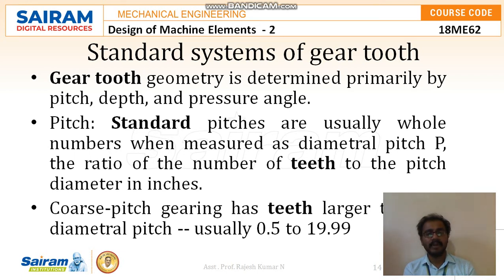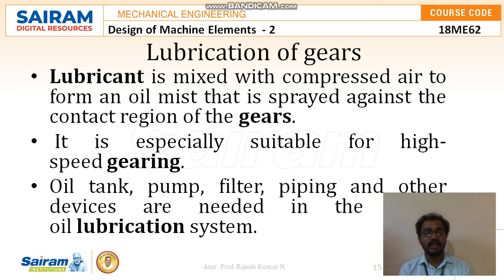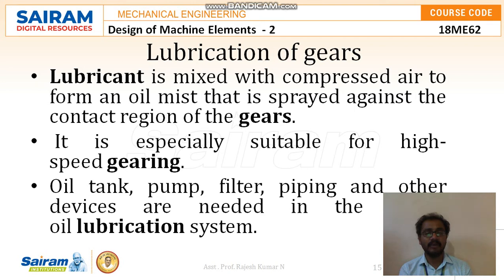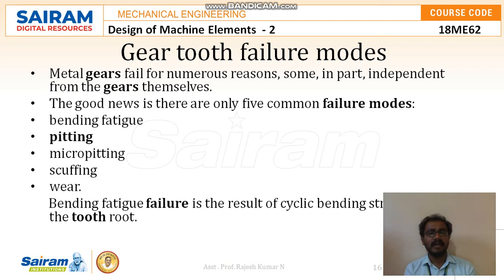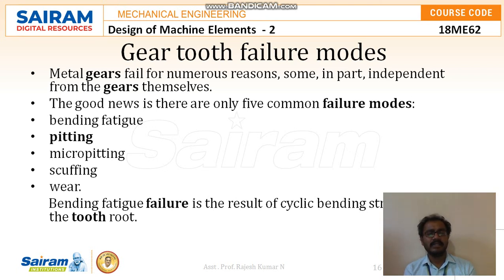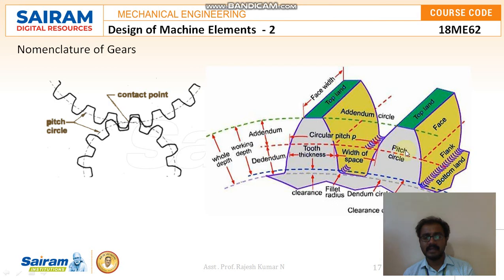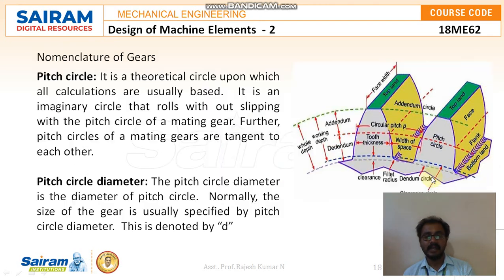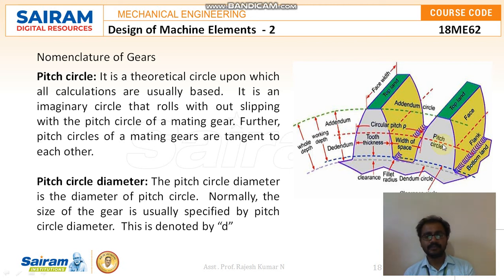LECTURE VIDEO 2_18ME62_MODULE 2 _STANDARD SYSTEMS OF GEARS , LUBRICATION , GEAR TOOTH FAILURE MODE_